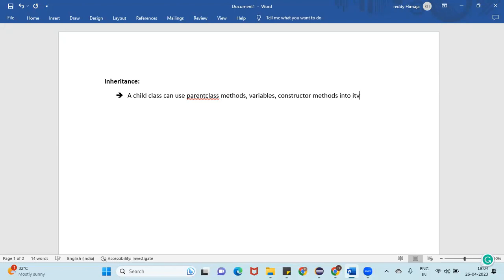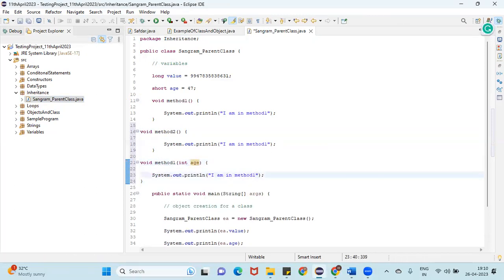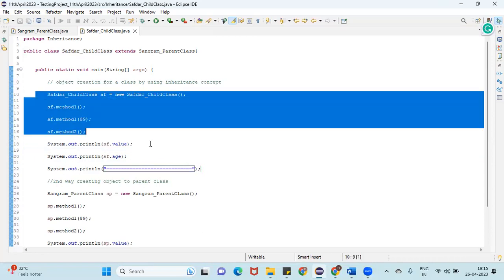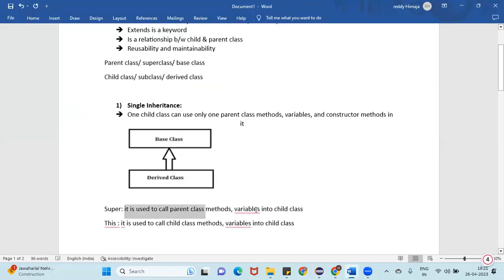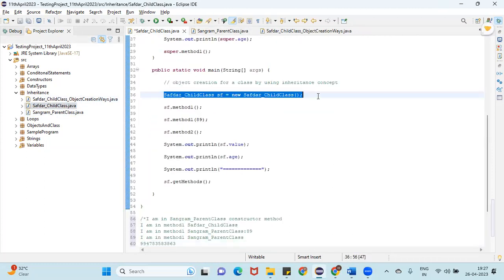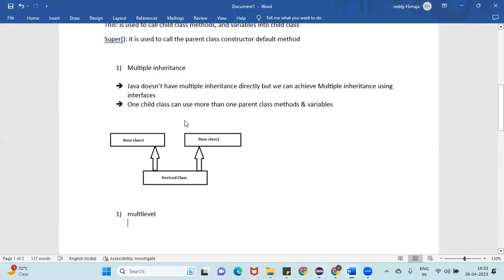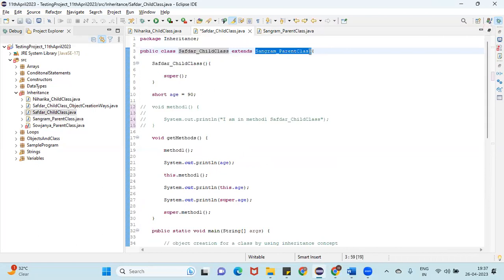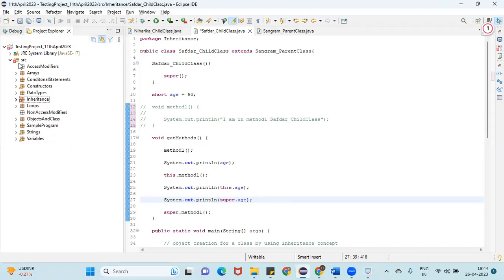What is Inheritance - In Selenium with JAVA | Saag Tech